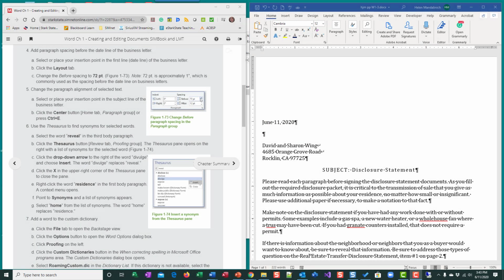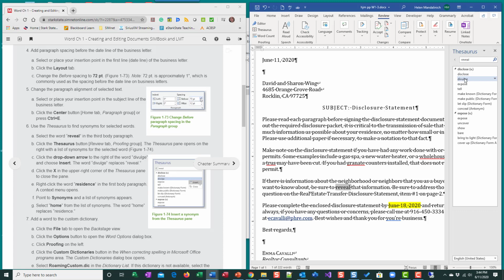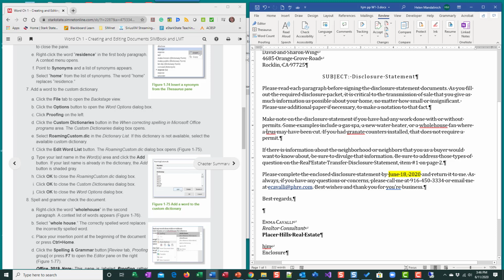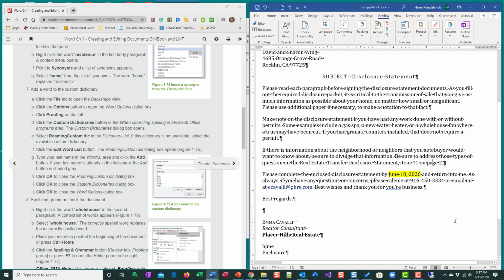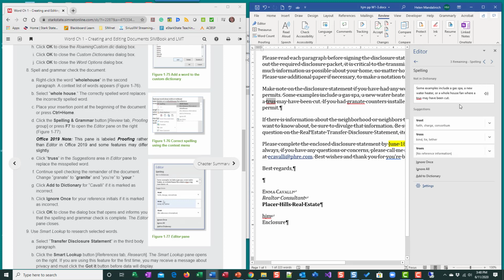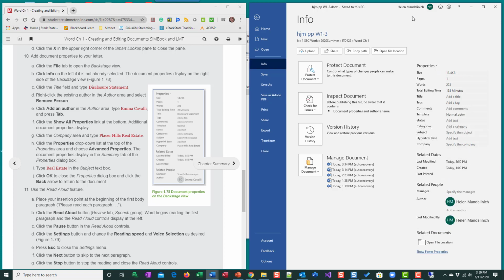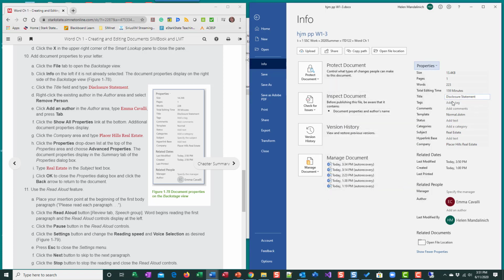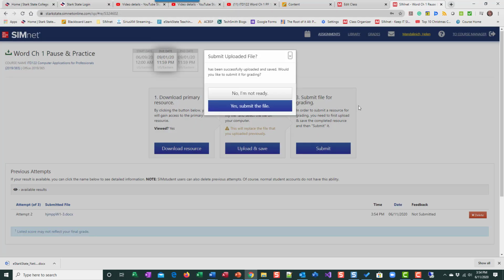ITD122 Word Ch 1 PP 1 3 Steps 6 to end